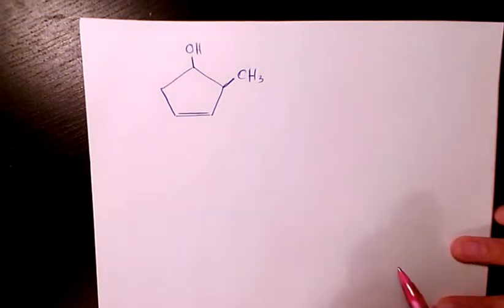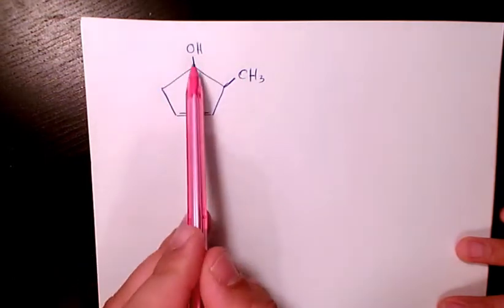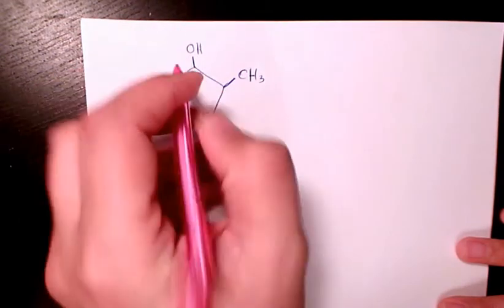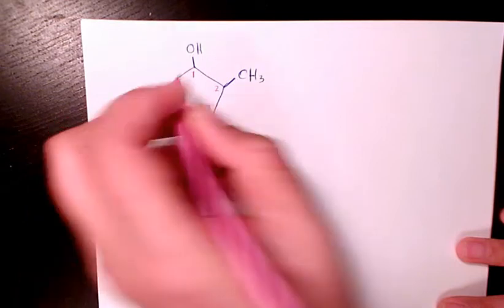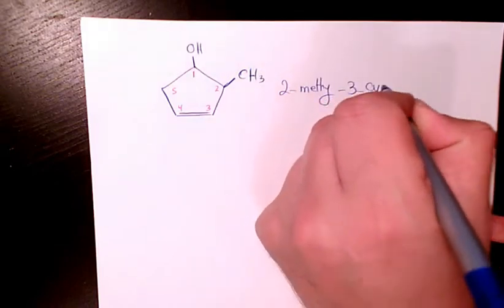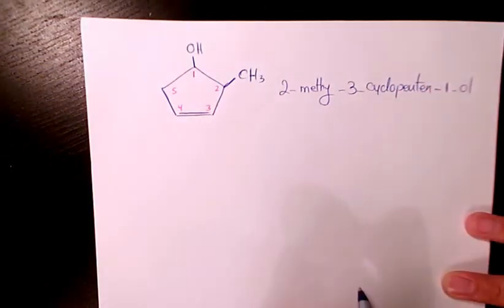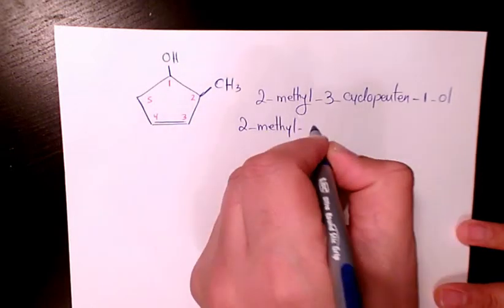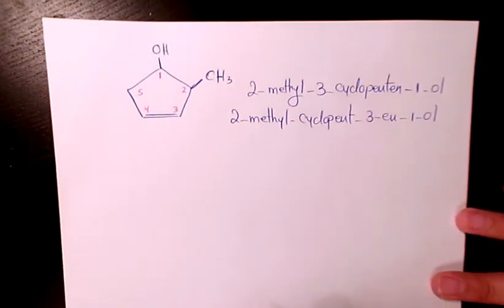2-Methyl-3-cycloPenten-1-ol Naming Alcohols, IUPAC Nomenclature Organic Chemistry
Naming Alcohols - IUPAC Nomenclature
Naming Alcohols Using IUPAC Rules for Nomenclature
IUPAC naming of alcohols
Dr. Masi